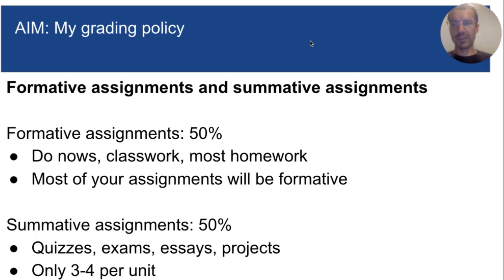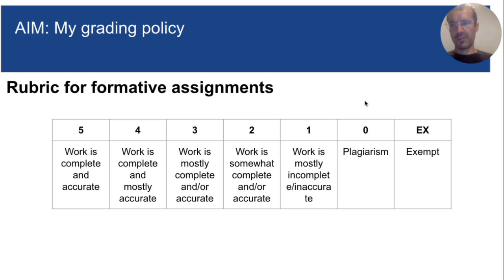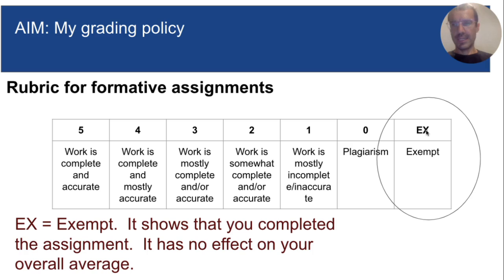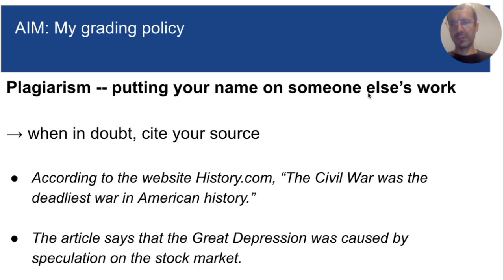My grading policy